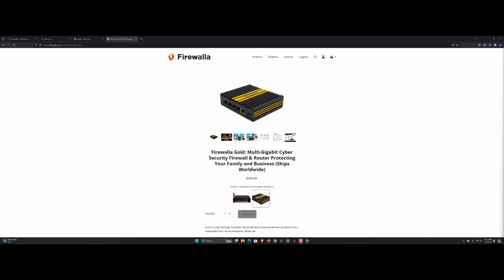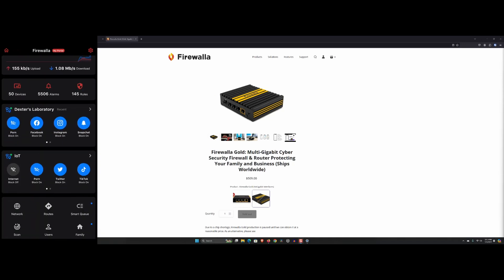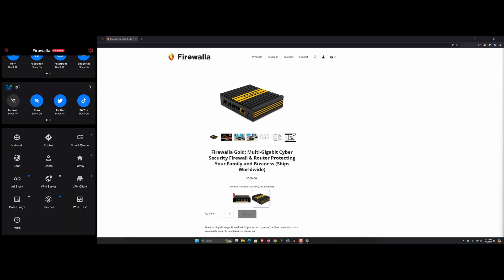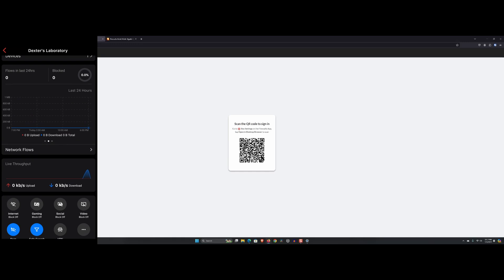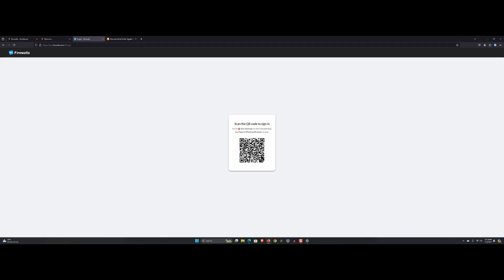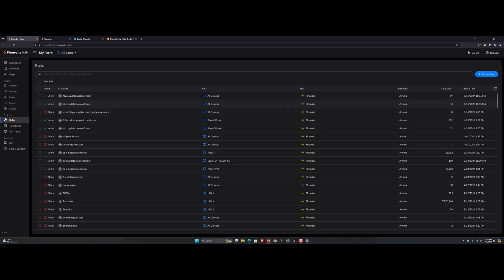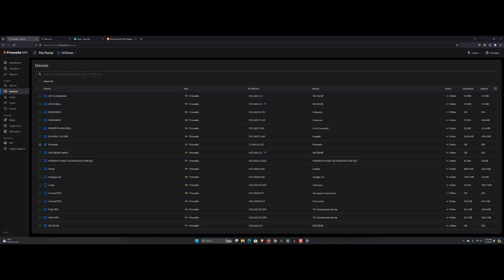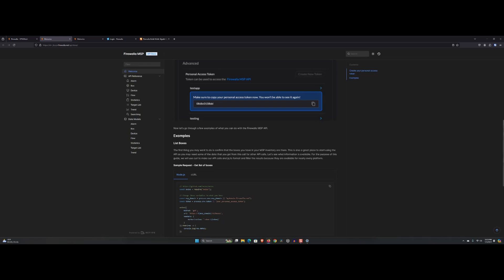Firewalla Gold Review 2 Years of Use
Welcome back to Undiluted Tech! In today's video, we're sharing our in-depth review of the Firewalla Gold after two years of rigorous use. Is it still the ultimate solution for network security? We cover the benefits, drawbacks, and everything in between:
    Comprehensive security features
    User-friendly interface
    Performance and speed
    Initial setup and learning curve
    Price and value assessment
    Customer support experience